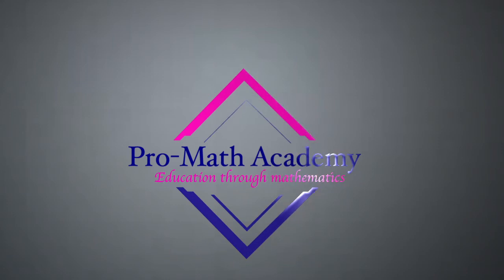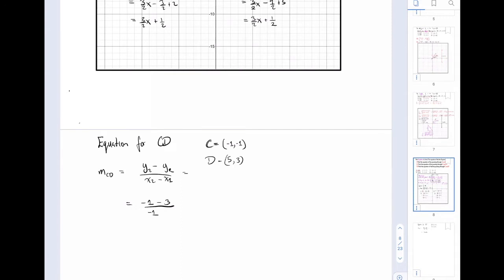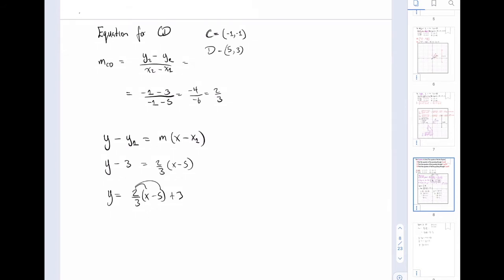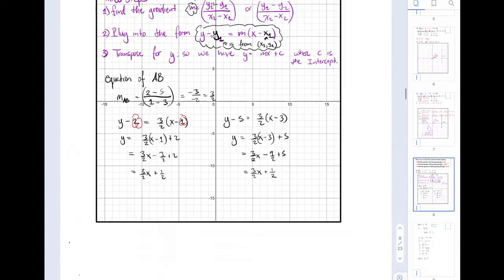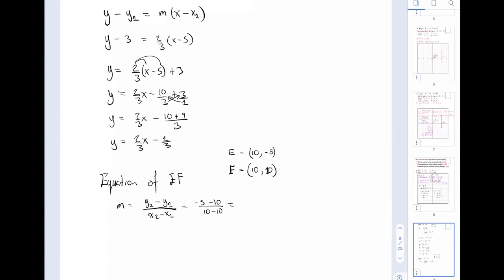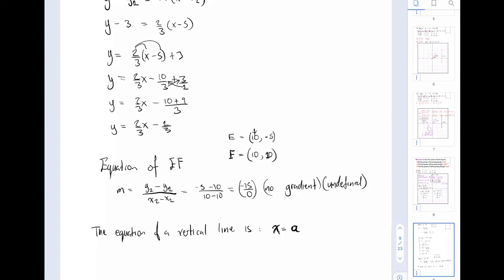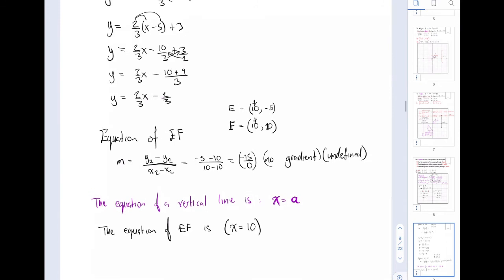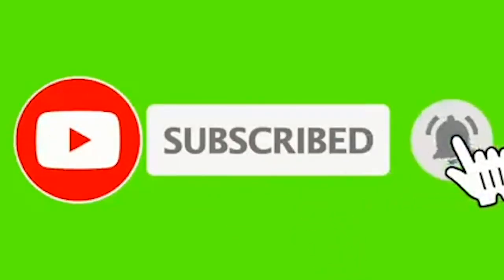Coordinate Geometry: How to Find The Equation of A Line (Part 2)